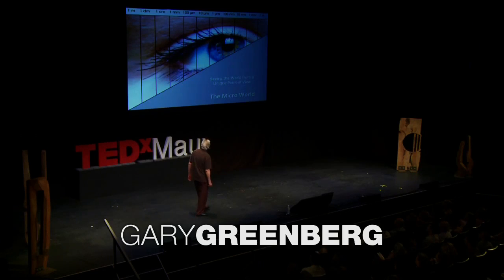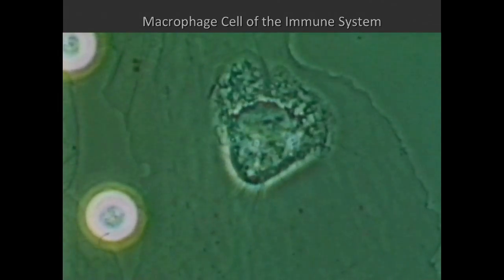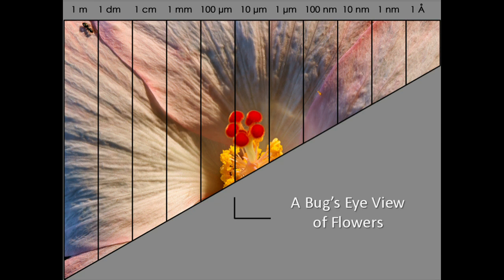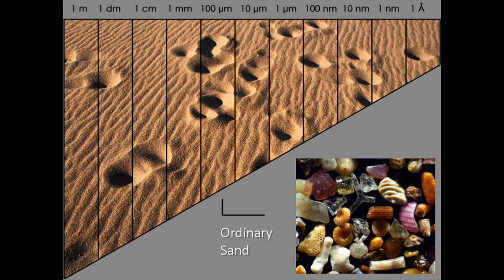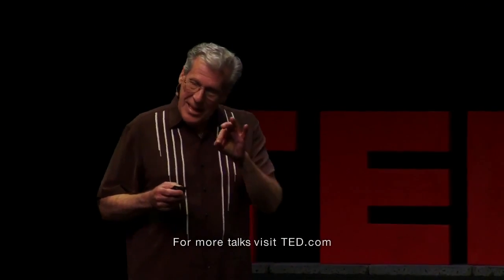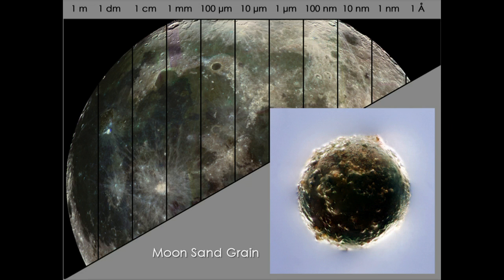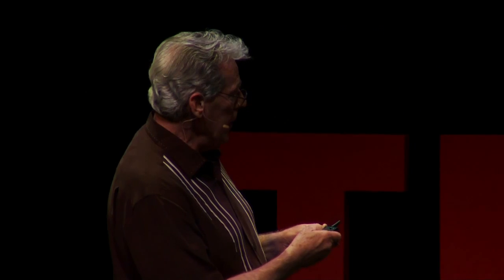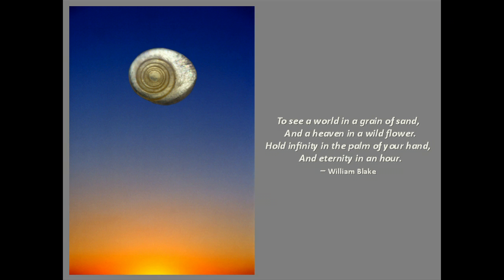Gary Greenberg: The beautiful nano details of our world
When photographed under a 3D microscope, grains of sand appear like colorful pieces of candy and the stamens in a flower become like fantastical spires at an amusement park. Gary Greenberg reveals the thrilling details of the microworld. (Filmed at TEDxMaui.)